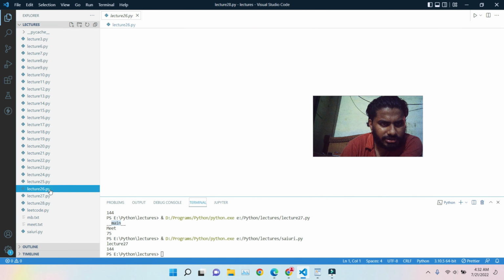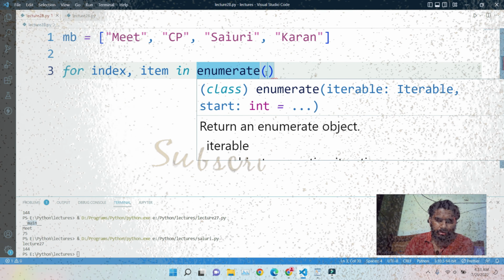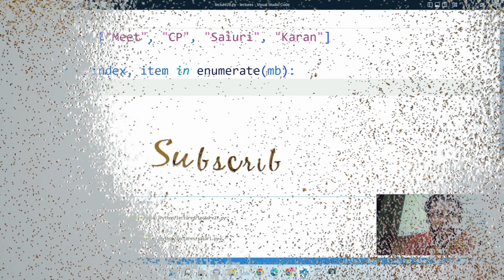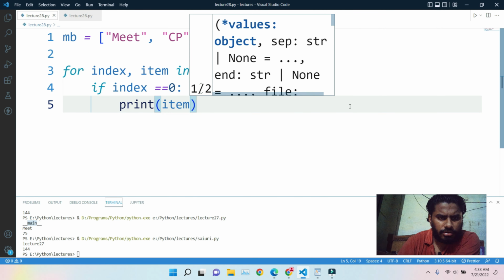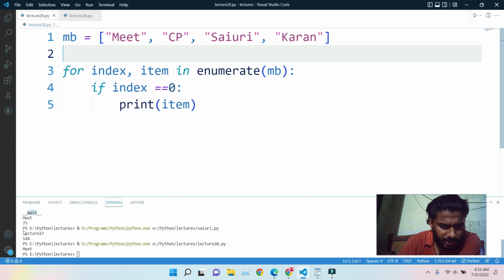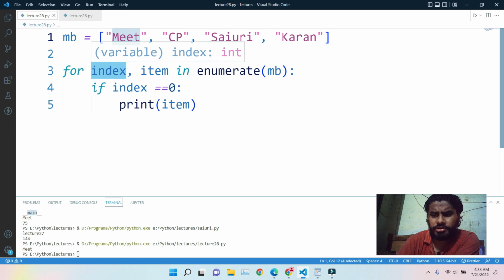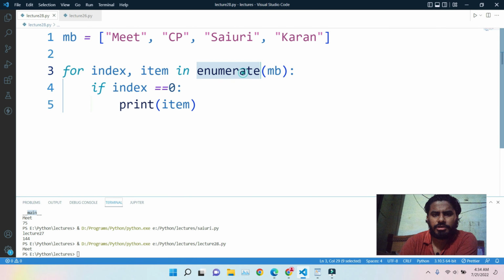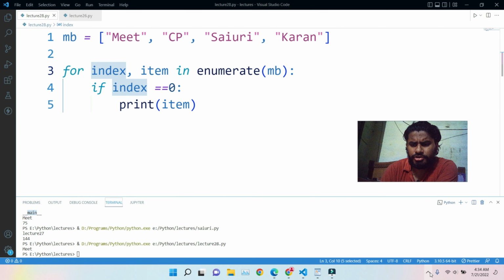28-Enumerate Function | Python Tutorials For Absolute Beginners In English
This video describes enumerate function in python.
28-Enumerate Function | Python Tutorials For Absolute Beginners In English